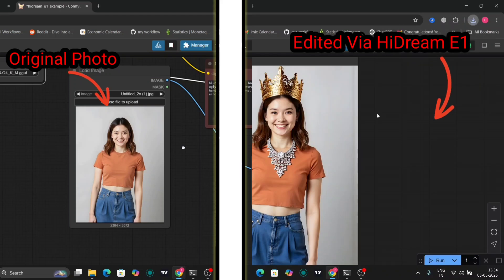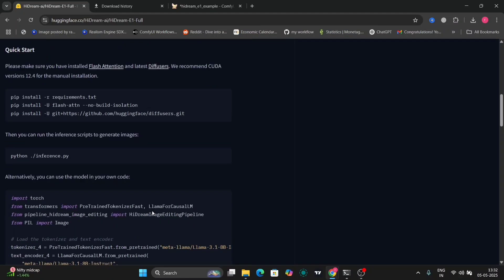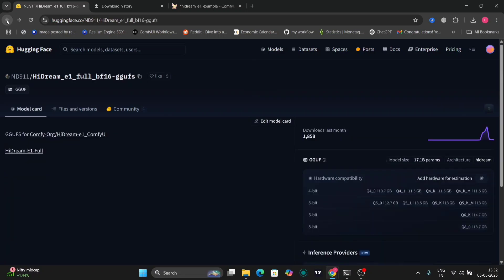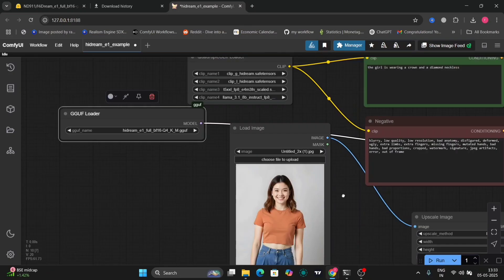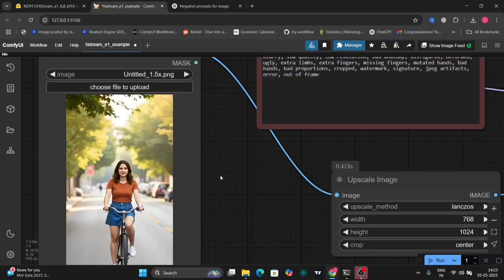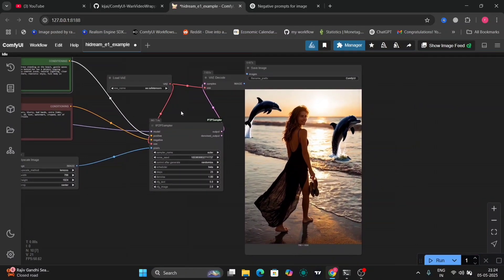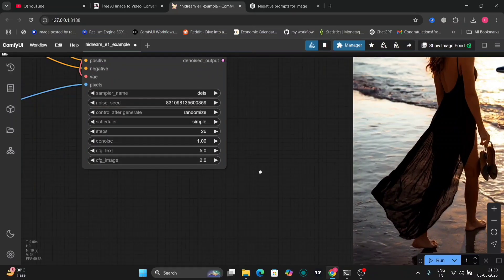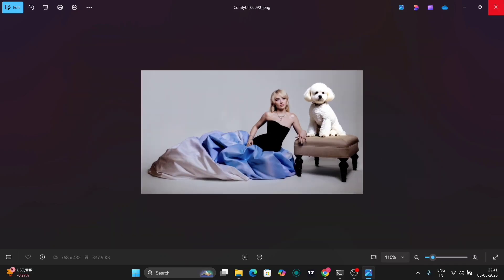HiDream E1 in ComfyUI: The Ultimate AI Image Editing Model !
Unlock the full power of AI image editing with HiDream E1 in ComfyUI!
In this video, I’ll walk you through how to use the HiDream E1 model — one of the most powerful Diffusion Transformer (DiT)-based models — to edit and transform images with precision and realism. Whether you're fixing parts of an image, doing creative inpainting, or just exploring the capabilities of ComfyUI, this workflow will take your AI edits to the next level.

What you’ll learn:

How to set up and load HiDream E1 in ComfyUI

Inpainting and outpainting techniques

Prompt-based editing with insane detail

Pro tips for better results with DiT models

Perfect for AI artists, content creators, and anyone exploring advanced AI workflows!

1. FaceFusion 3.0: How to Download & Use the Ultimate Face Swap Tool

2. Advanced Face Swap Videos with ComfyUI: Step-by-Step Tutorial

3. Fix Reactor Node in ComfyUI: Face Swap Not Working? Do This!

4. Change Clothes with AI! ComfyUI Outfit Transformation Tutorial

5. DeepSeek V3 in ComfyUI: Crazy Good AI Face Swaps!